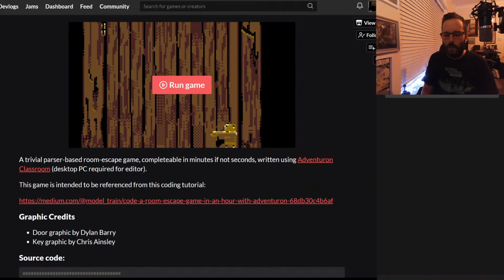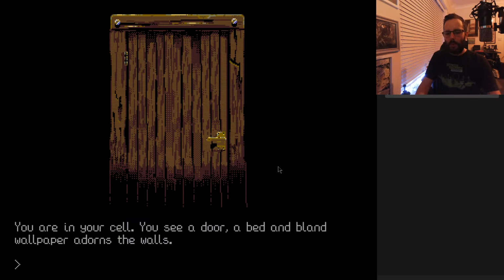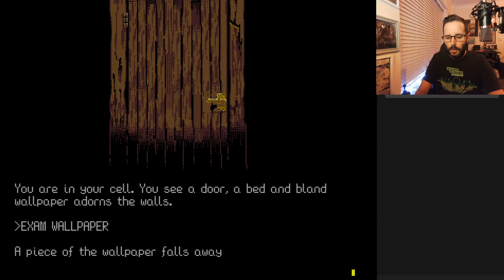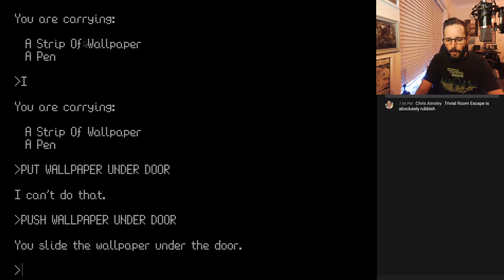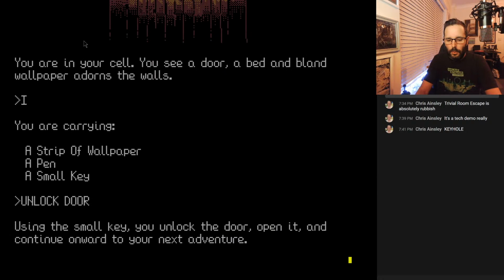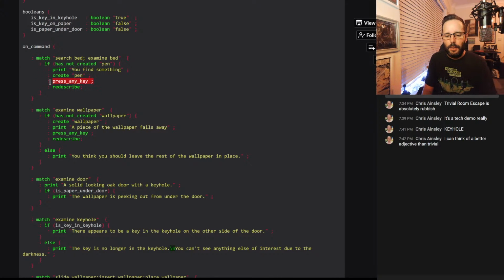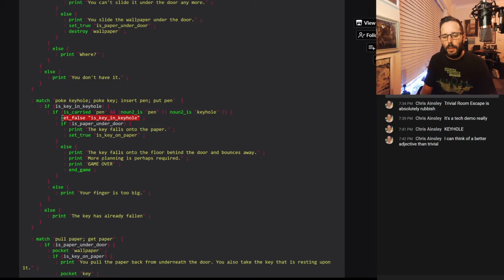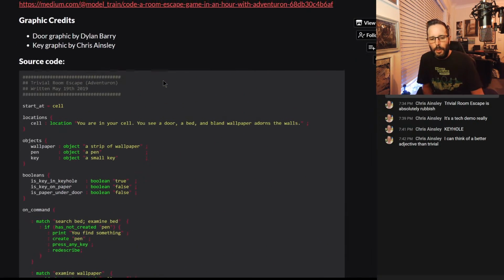Trivial Room Escape. Playing Text Adventures LIVE Episode 10.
A rather simple yet fun text adventure - a one room escape game. A good introduction to text adventures, plus we will look at the Adventuron code which went into making the game.

Will we escape? Tune in to find out.

Used with permission.

0:00 Stream Intro
0:35 Room Escape/Adventuron Introduction
3:17 Playing Trivial Room Escape
12:02 The Game Code
21:41 Stream Outro